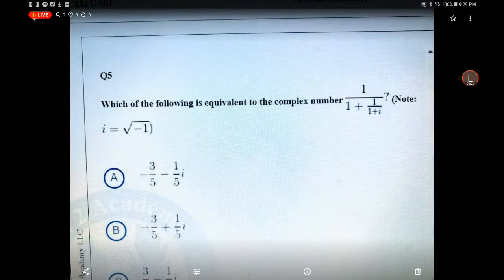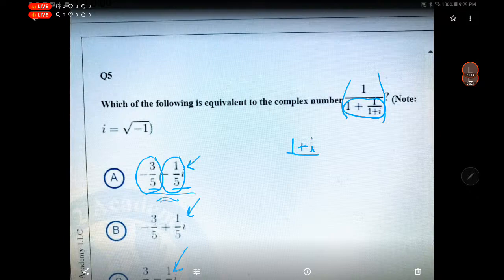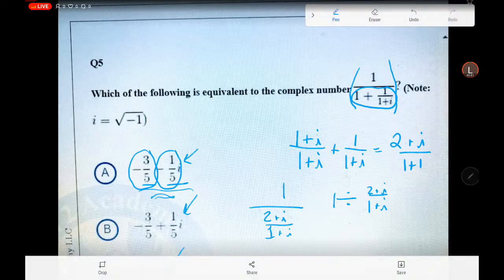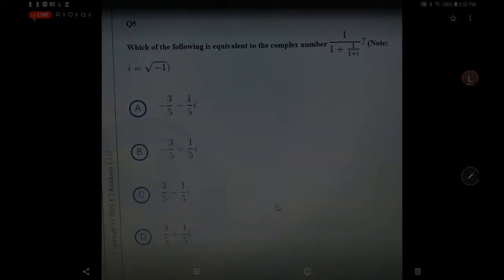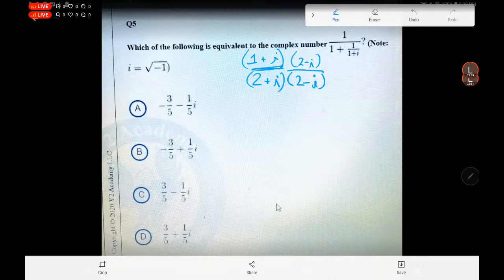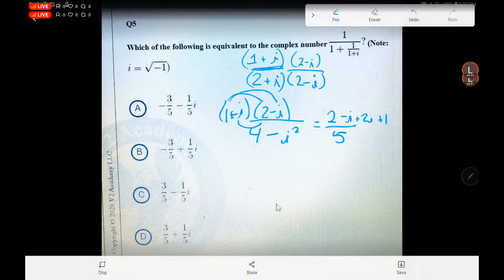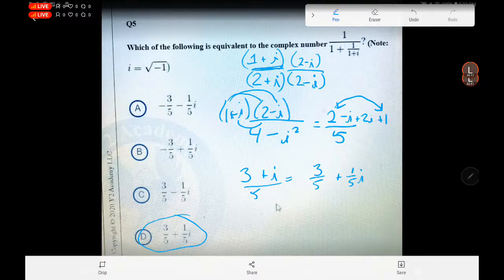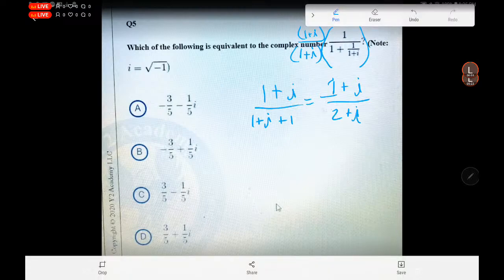Finding angular velocity